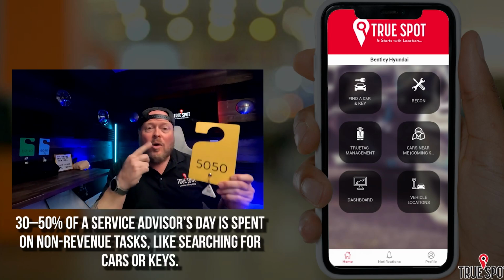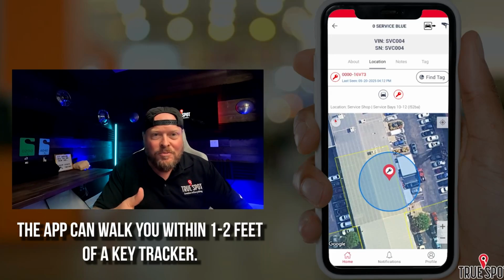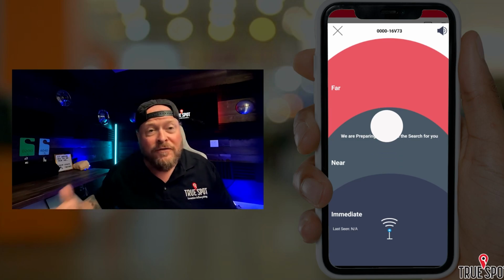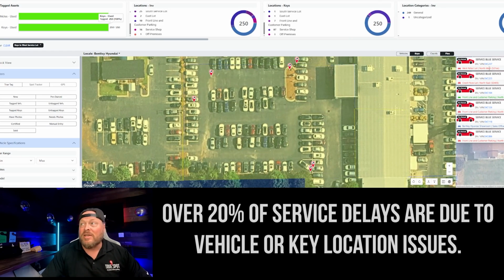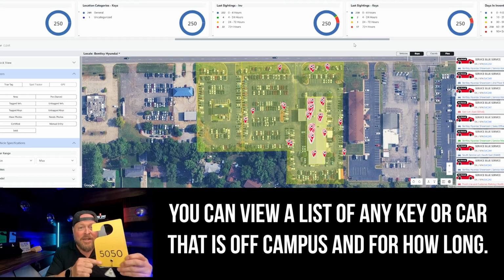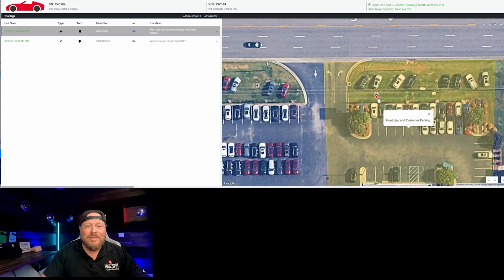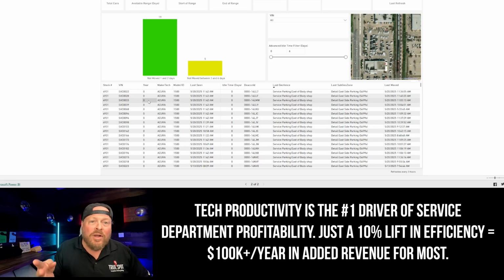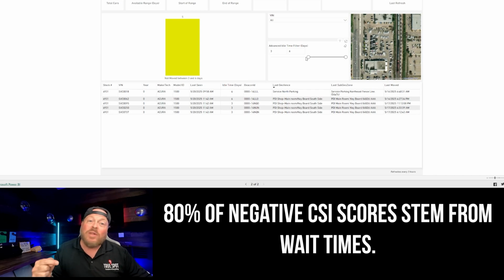How Bentley Hyundai Solved Their Biggest Car Lot Problems!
At Bentley Hyundai, the service experience just got faster, smoother, and smarter — thanks to TrueSpot.

In this video, see how the Bentley team uses TrueSpot to track every key and vehicle in real-time, eliminating the wasted time and frustration that comes with searching across lots or waiting on updates.

If your team is tired of saying, “Where’s the car?” or “Who has the key?” — this is the solution you’ve been waiting for.
📍 Real-time tracking.
🧰 Faster repairs.
🚗 Happier customers.

*Service Department Stats to Know:*
📍On average, 1 in 5 keys is temporarily misplaced at dealerships.
TrueSpot reduces this by over 88%.
📍Over 20% of service delays are due to vehicle or key location issues.
📍Over 40% of techs say they lose time daily due to not knowing where a car or key is.
📍80% of negative CSI scores stem from wait times.
📍30–50% of a service advisor’s day is spent on non-revenue tasks, like searching for cars or keys.
📍89% reduction in time spent searching for keys with TrueSpot's tracking system.
📍Tech productivity is the #1 driver of service department profitability. Just a 10% lift in efficiency = $100K+/year in added revenue for many stores.

Justin Fuller - Director of Digital Sales

From quicker check-ins to faster vehicle retrieval and fewer delays, TrueSpot has helped Bentley Hyundai:
Reduce service bottlenecks
Improve tech productivity
Boost customer satisfaction and CSI scores